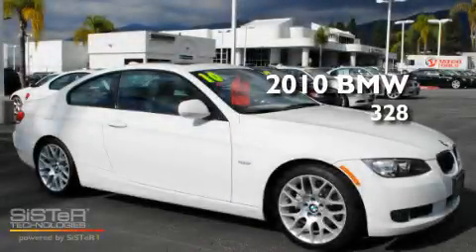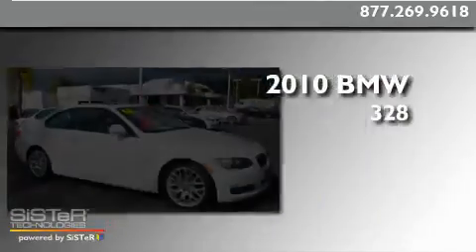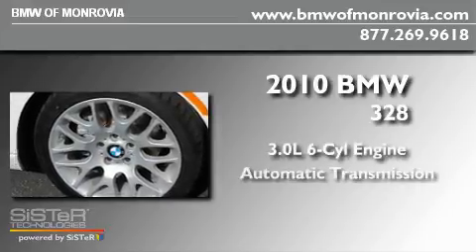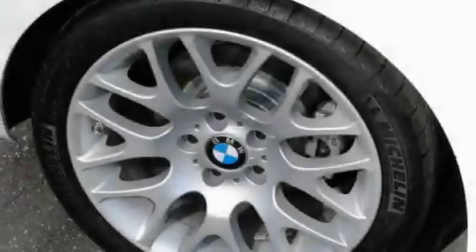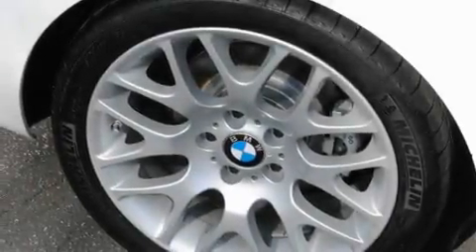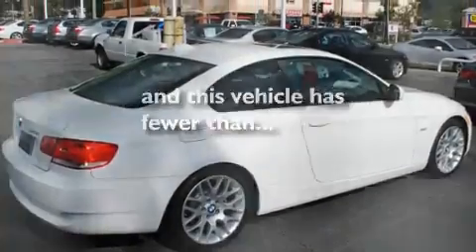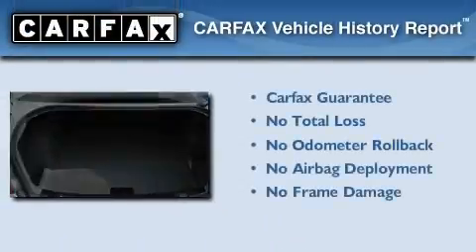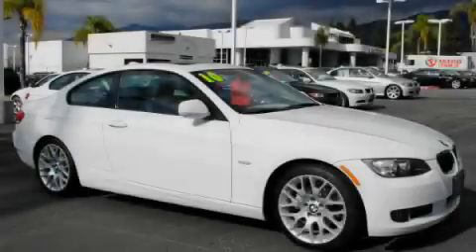2010 BMW 328 Monrovia CA 91016